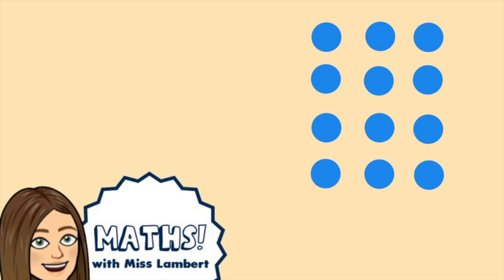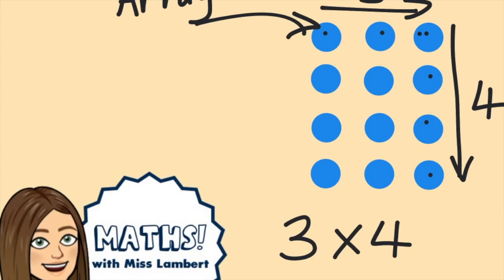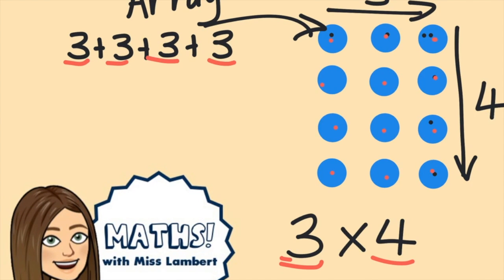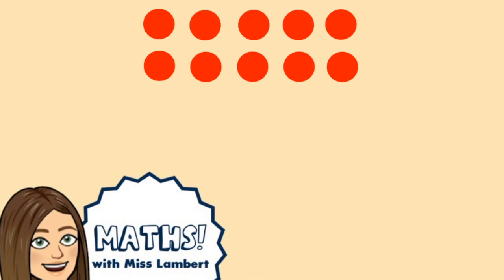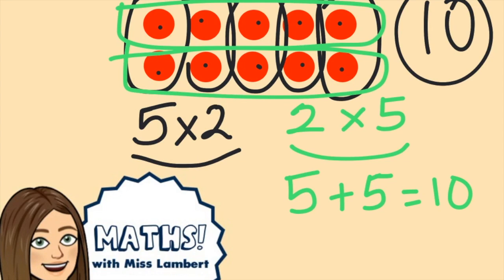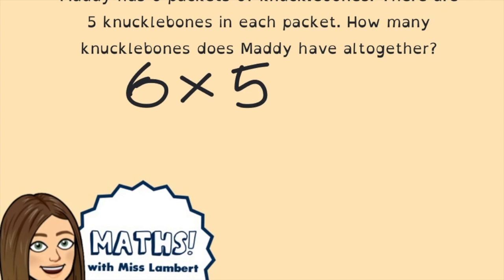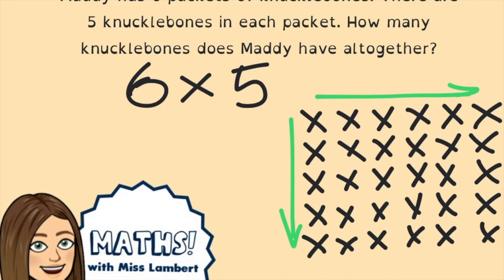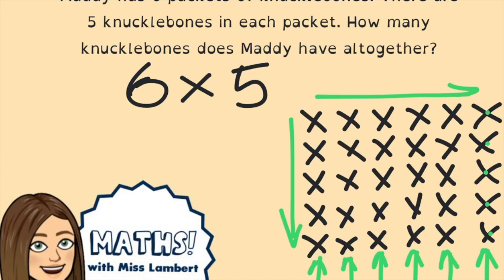My Movie 56